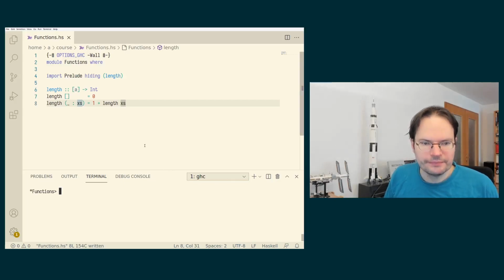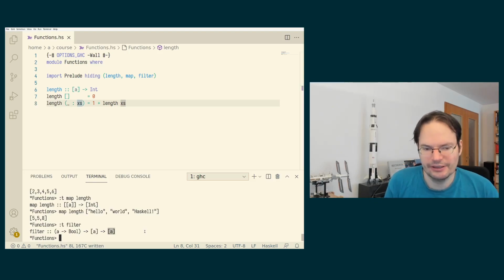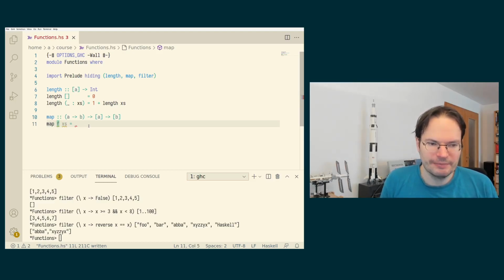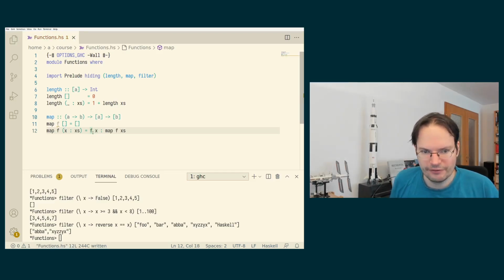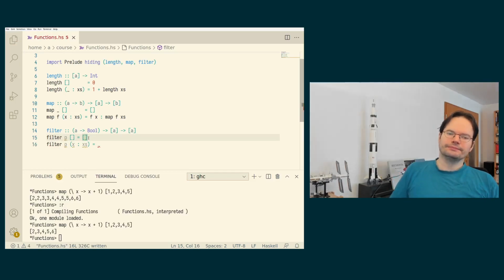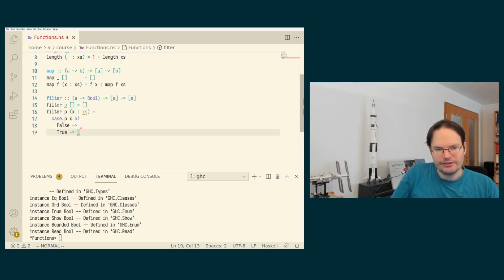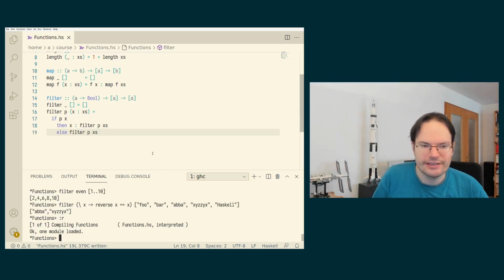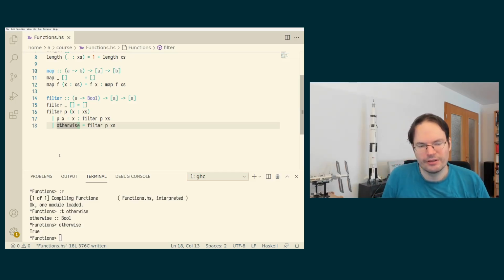02-06 Mapping and Filtering (Introduction to Haskell)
We define the map and filter functions on lists, two examples of higher-order functions.

00:00 Hiding the Prelude versions of map and filter
00:33 Recap: How map is supposed to work
02:28 Recap: How filter is supposed to work
05:39 Implementing map
10:03 Testing the reimplemented map function
10:58 Implementing filter
13:25 Using a case expression
16:59 Testing the reimplemented filter function
17:24 Using if-then-else
19:39 Using guards
21:51 Comparing the three different approaches to filter